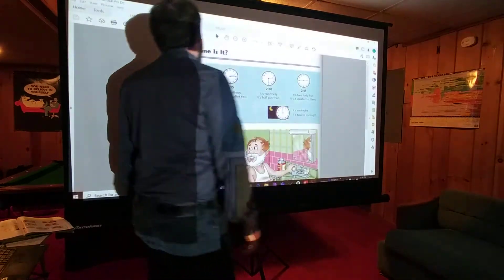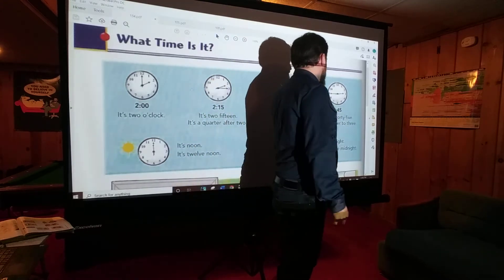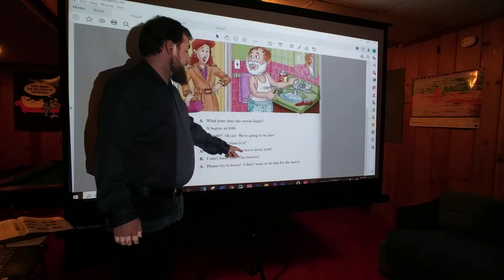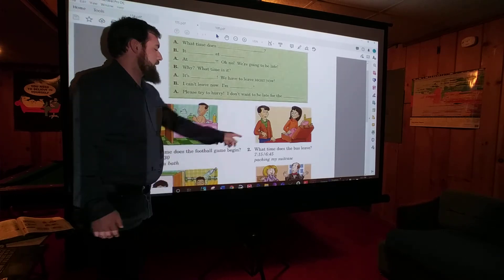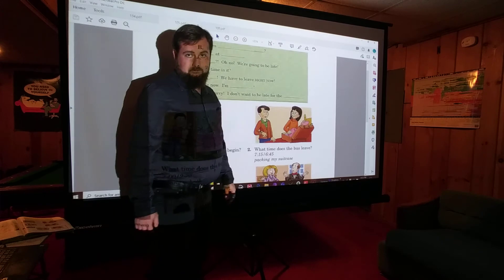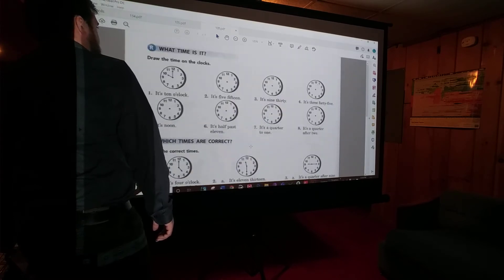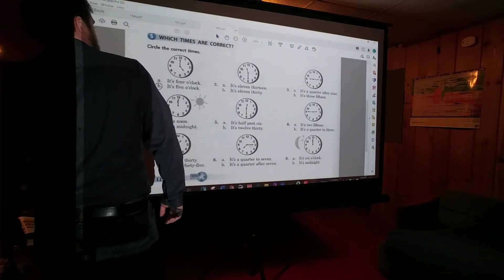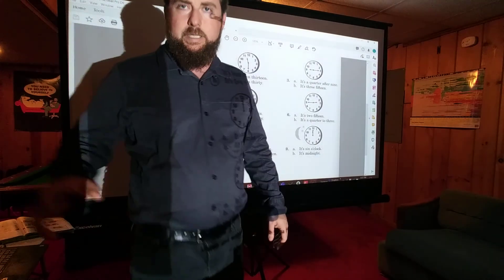Blue Chapter 14 - Future Tense - part 6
A note to parents and students: If your student needs some extra help, try re-watching the lessons in Blue Book Chapter 12 – Comparing Tenses

Before you watch this video have these  pages open and ready to read. You do NOT need to print this. You will also need a blank sheet of paper.
If you do not have access to a printer, you can read the activities off of your computer, and write the answers on a sheet of paper.

You can also find more reading and writing lessons, which may help prepare your student for this lesson on iReady Reading. This link will give your student "video games" that teach them reading and typing skills.
The school should have sent you a username and password when the quarantine started.